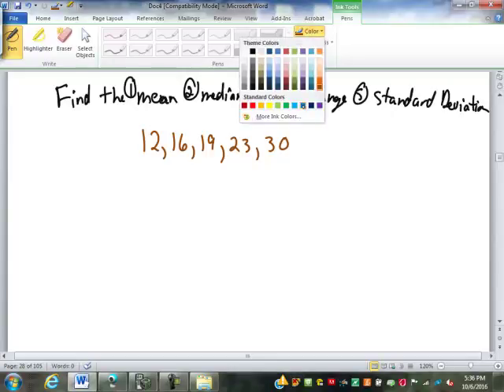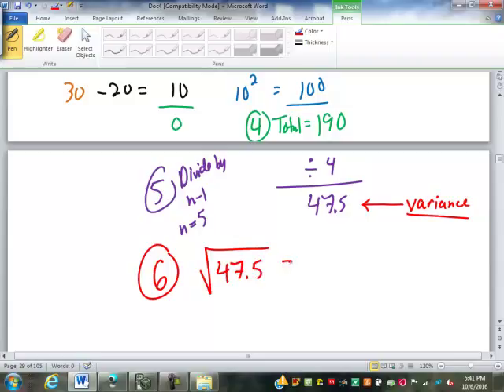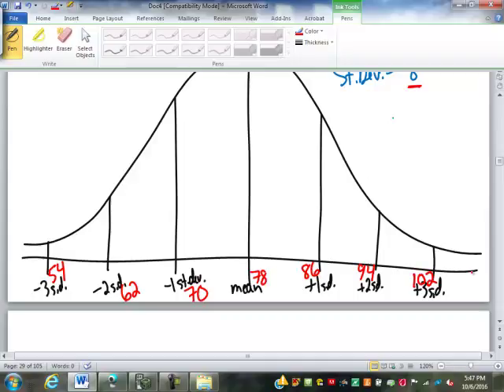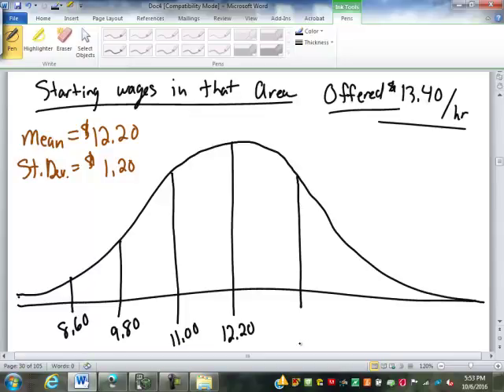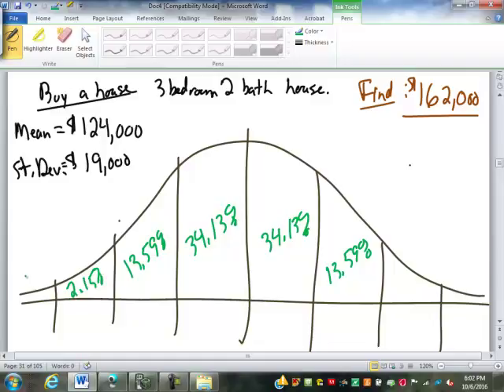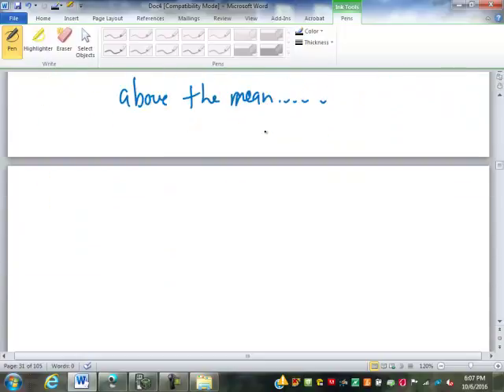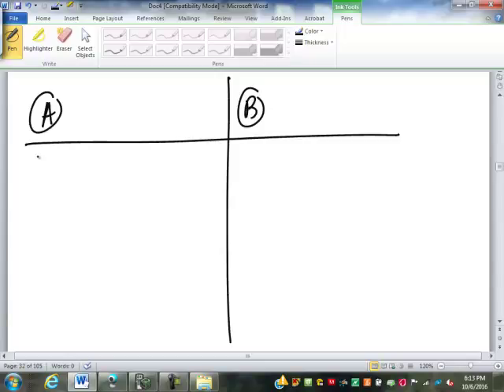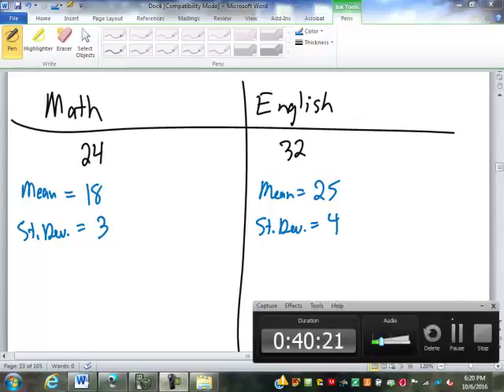12 Empirical Rule and Z scores